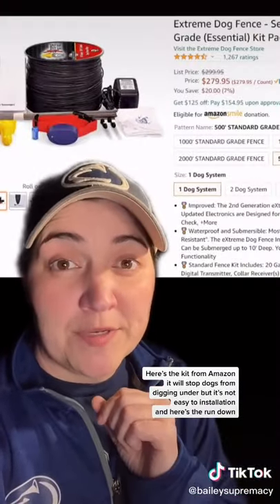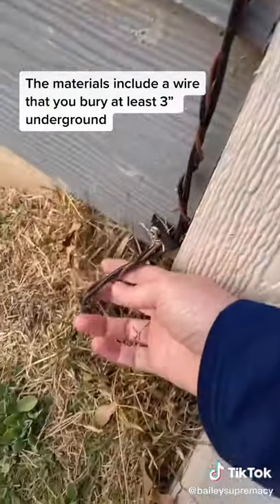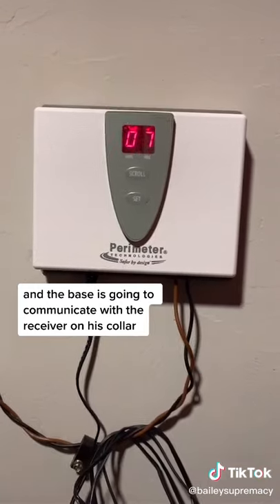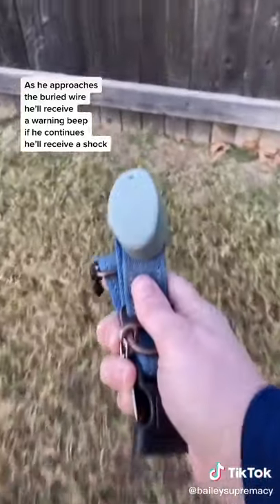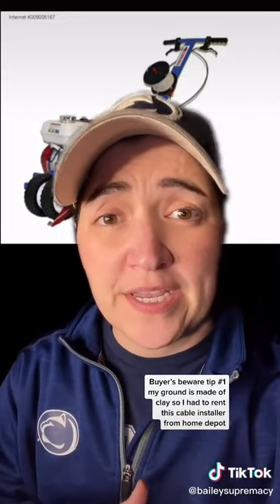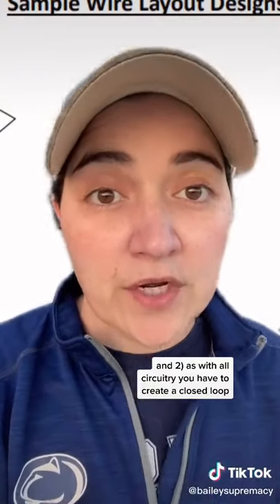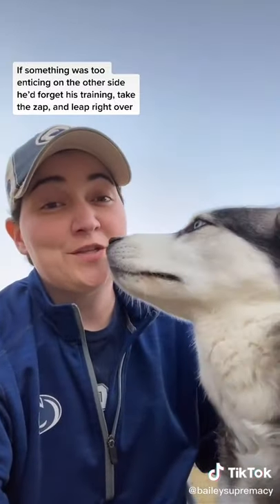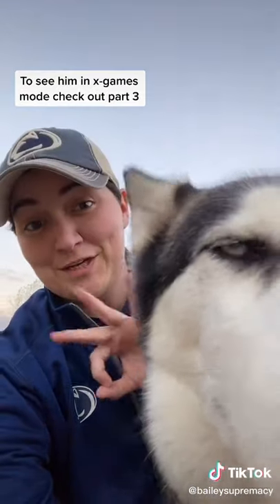husky dog jump fence facts tips escape diy smart invisible safe lgbt